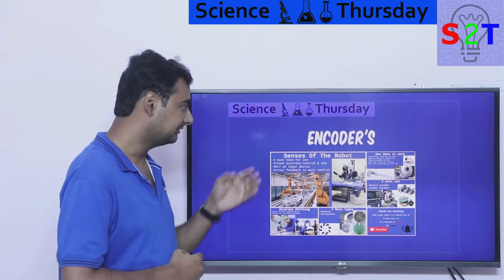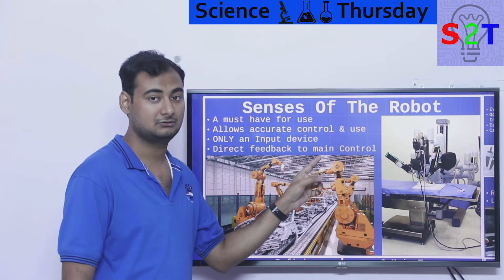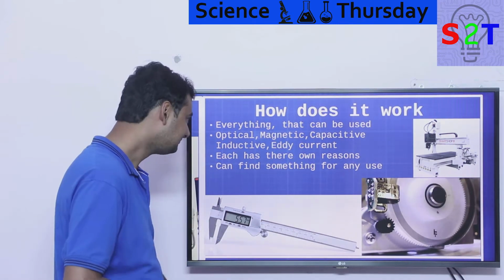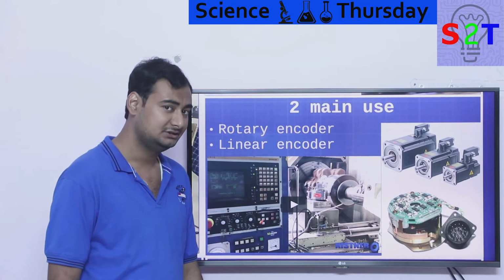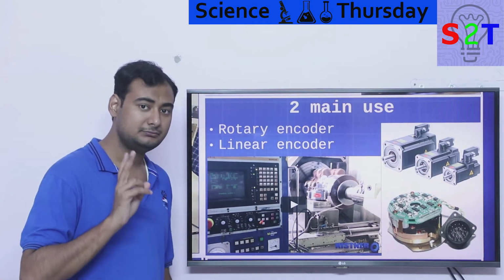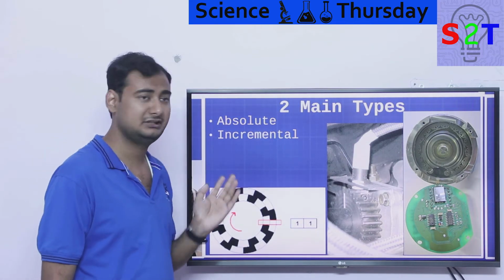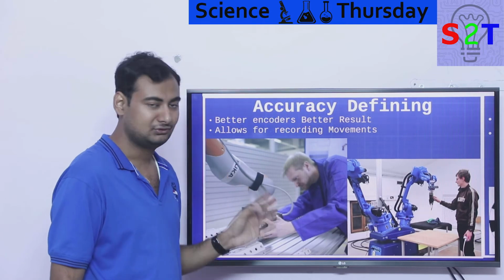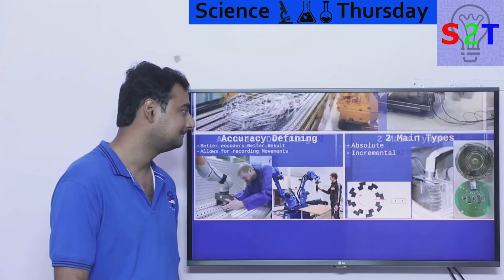Encoders For Robots Explained{Science Thursday Ep62}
In this Ep, we will talk about encoders
the sense of the robot
how does it work
2 main use
2 types that are used
Accuracy Defining component